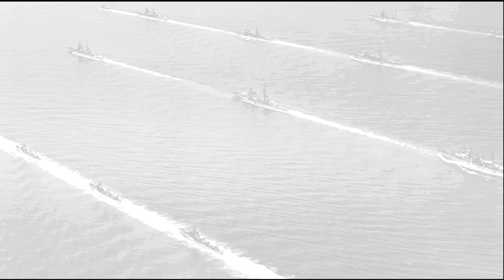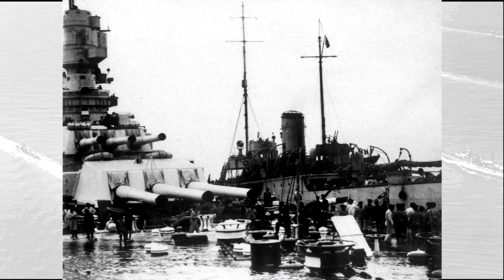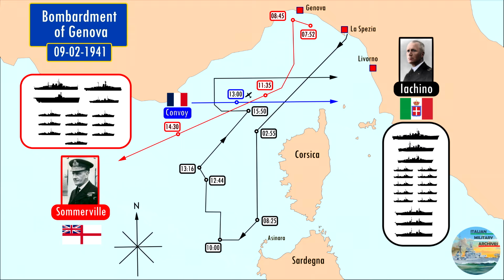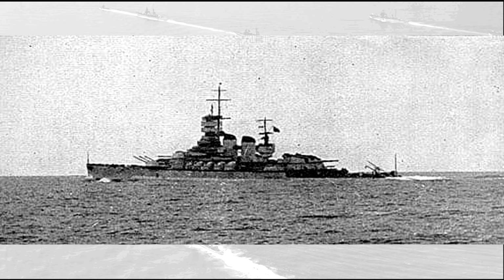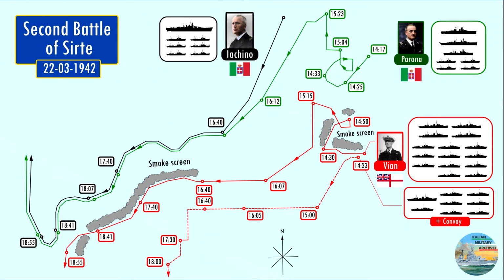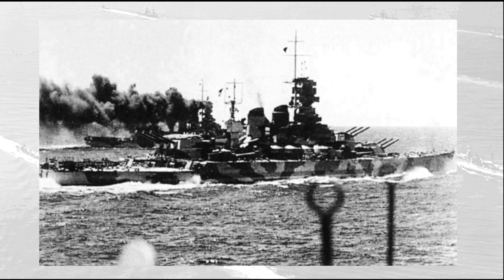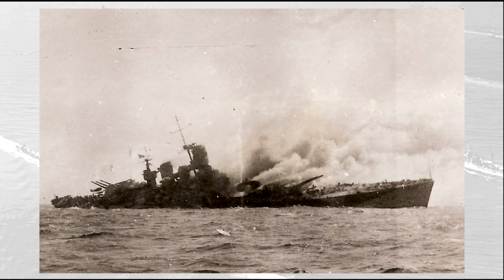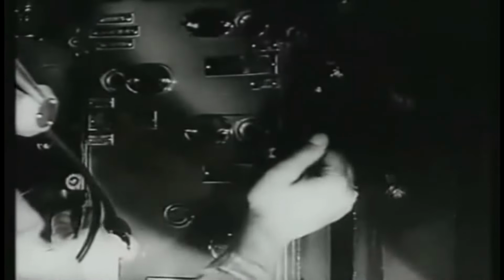Littorio class battleships PART 2 wartime service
An overview of the operational life and combat performances of the Littorio class battleships of the Regia Marina.

SOURCES:
- Bagnasco, E., & De Toro, A. (2011). Littorio class: Italy's Last and Largest Battleships 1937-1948
- Giorgerini, G. (2001). La Guerra Italiana sul mare, La marina tra vittoria e sconfitta
- USMM (1959), La Marina Italiana nella seconda guerra mondiale - Volume 11 - La Guerra nel Mediterraneo: le Azioni Navali
- Hammond, R. (2017), An enduring influence on imperial defence and grand strategy: British perceptions of the Italian Navy, 1935–1943, The International History Review
- Santarini, M. in Warship International (57/4 Dec 2020)
A special thank to Matteo Fornoli, for restoring the pictures of Italian Admirals
The 3D model of battleship Roma used in the video comes from the free online game World of Warships